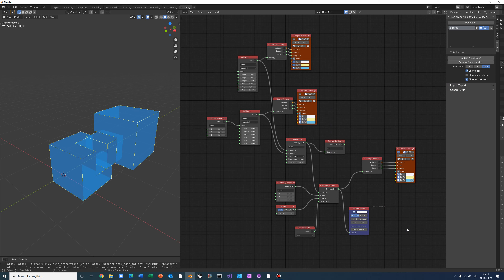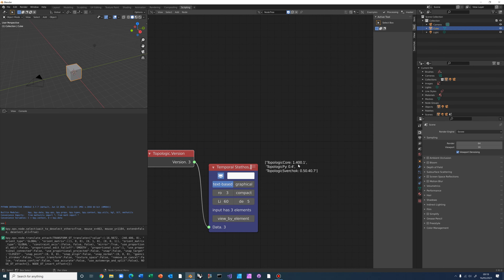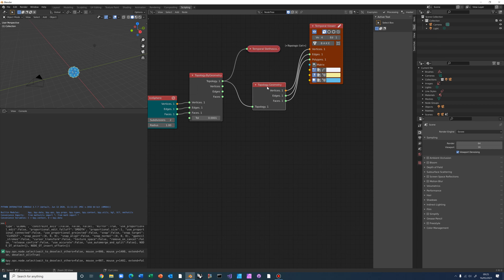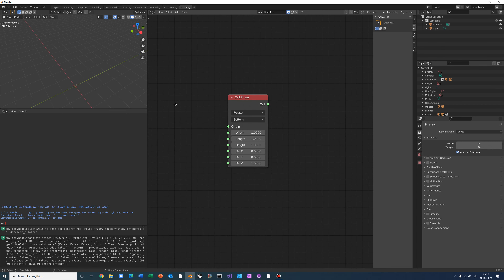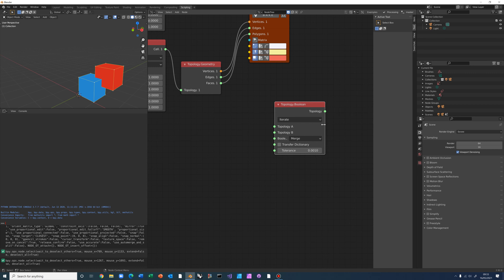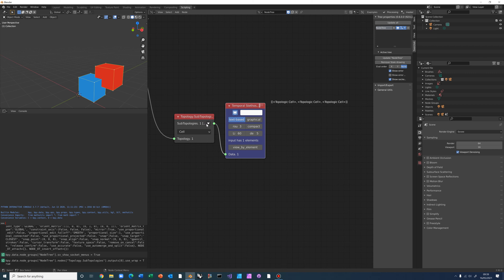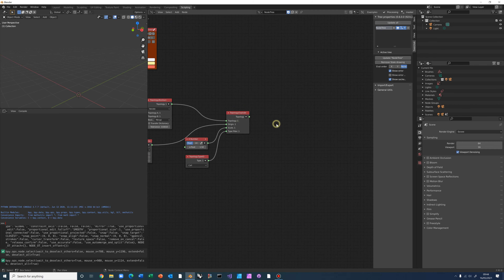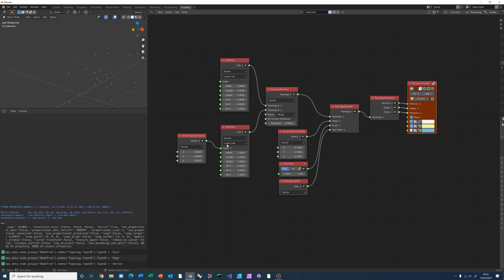Topologic Sverchok: MergingTwo Cells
Topologic for Sverchok/Blender: Tutorial on how to merge two Cells into a CellComplex and to explode the result.